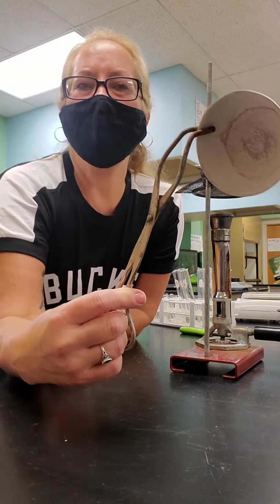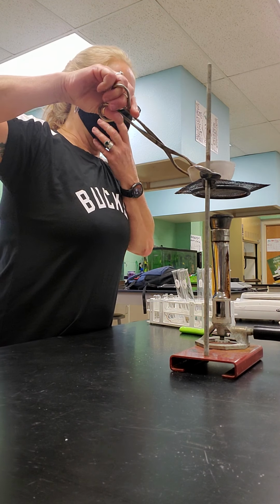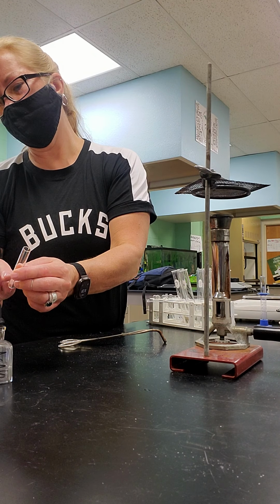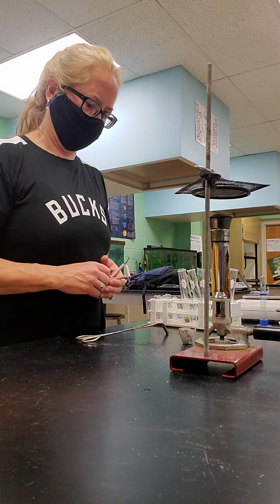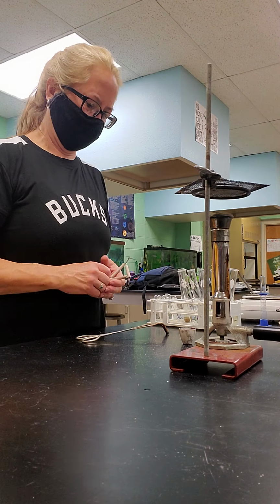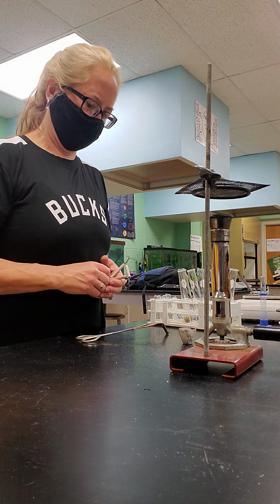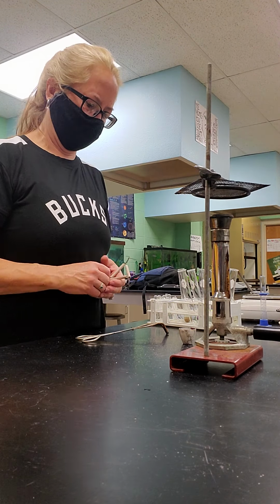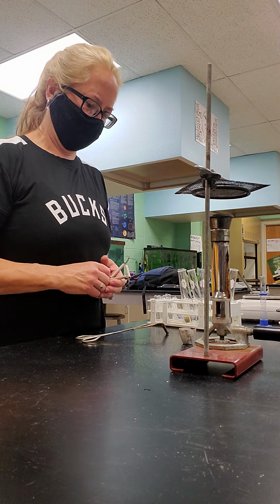Physical and Chemical Changes Lab-Part B (2nd part)